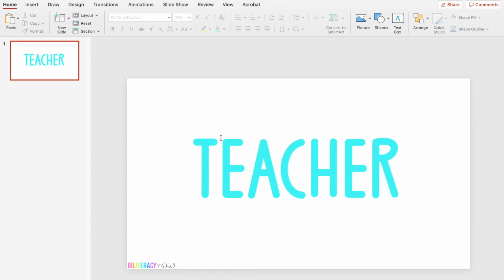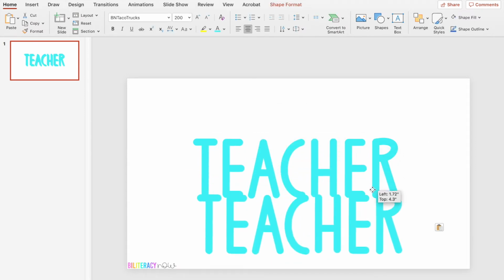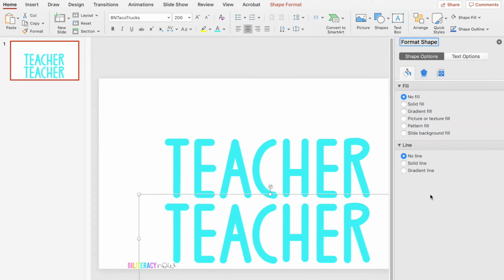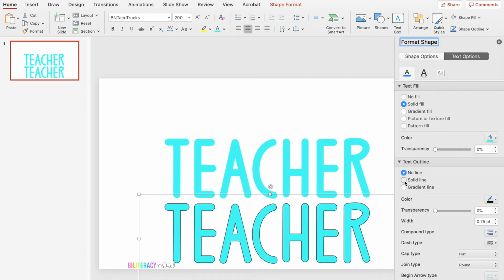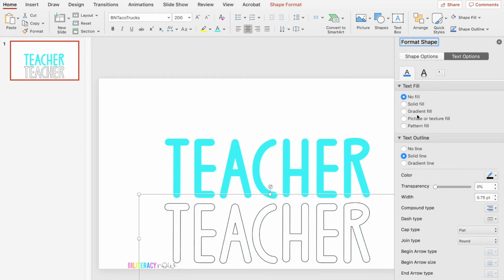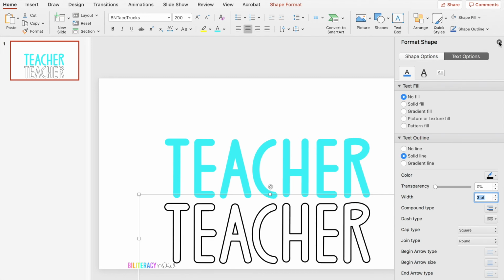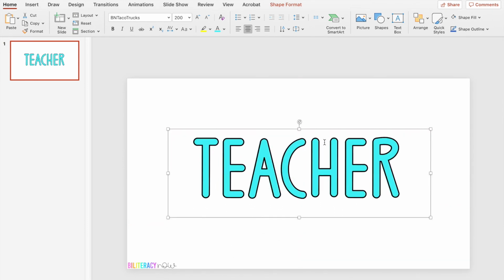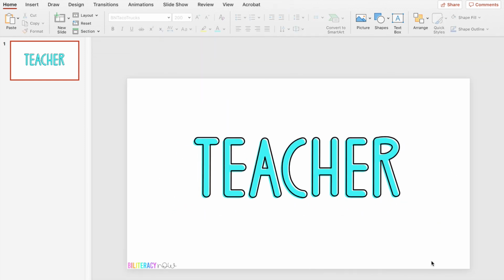Offset Text Outline Using BN Fonts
A quick tutorial on how to add an offset text outline in PowerPoint.

Font used: BN Taco Trucks